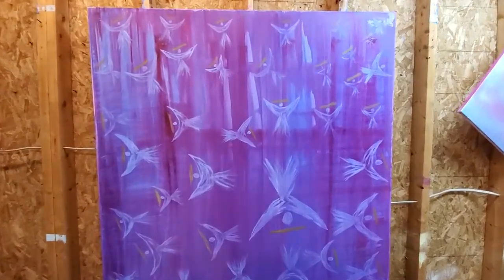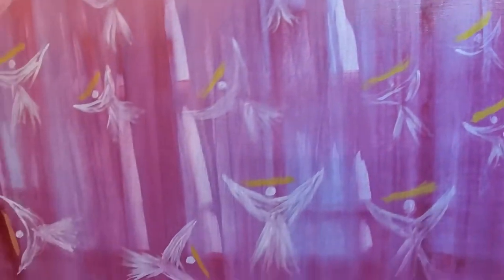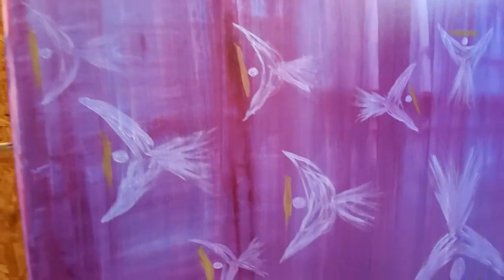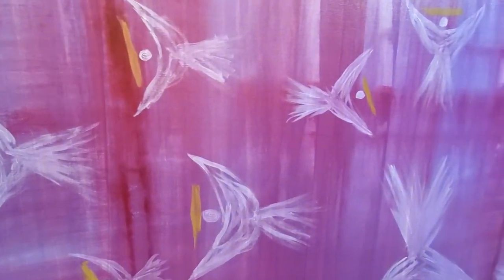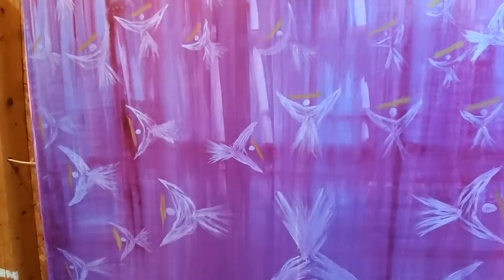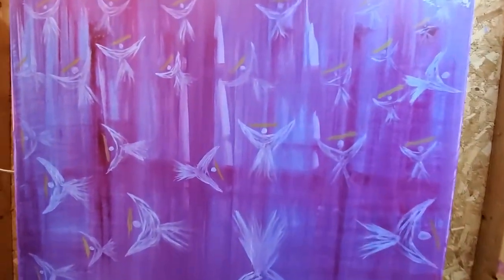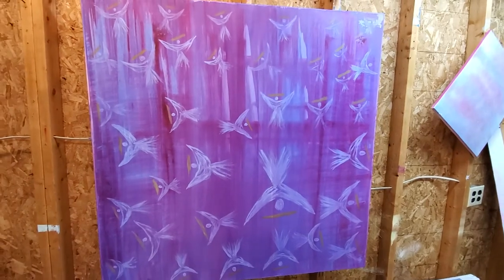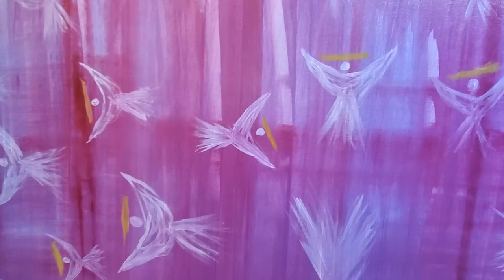A Gathering of Angels #25 Update!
Just a super quick update on my Oil painting "A Gathering of Angles #25" I have a very long way to go but I'm digging it so far! Let me know what you thing!
Check me out on Instagram @richardhunterartist